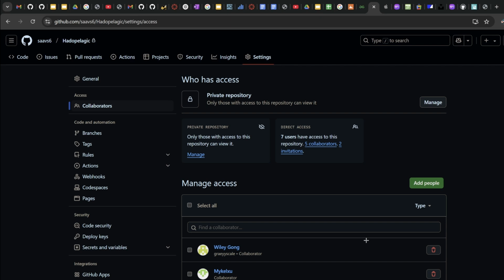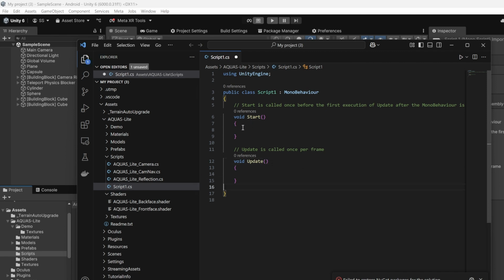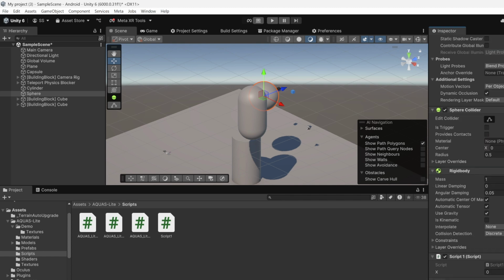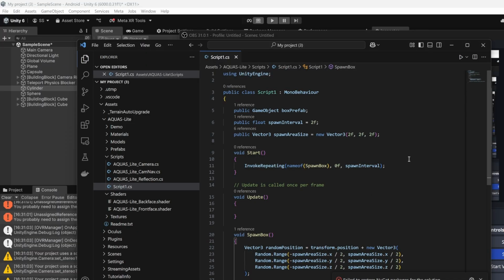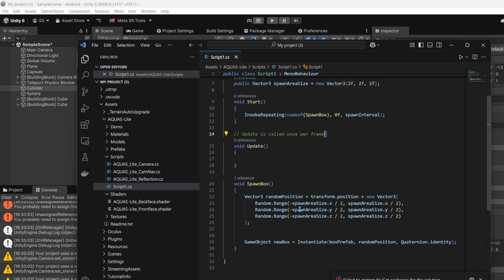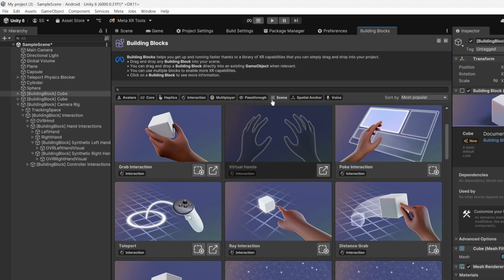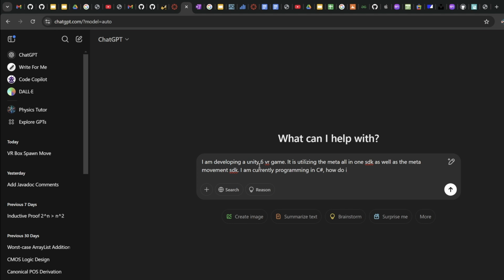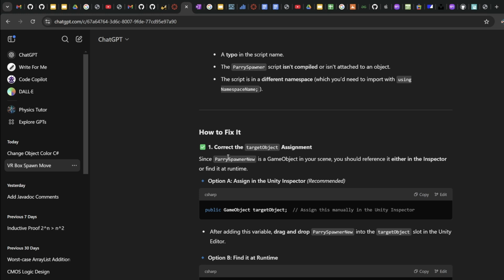Scripting Part 1: Basic Scripting